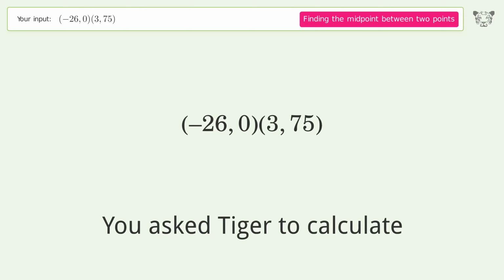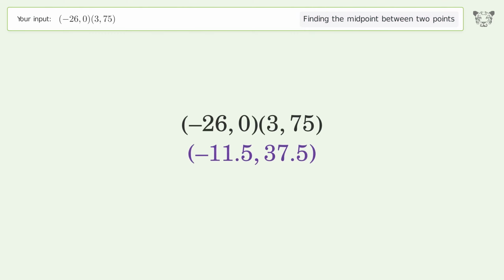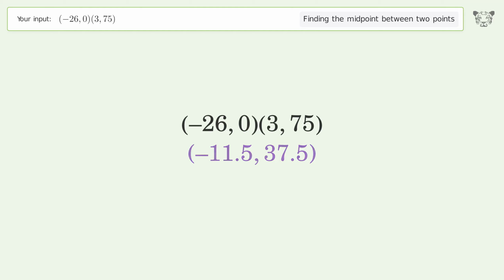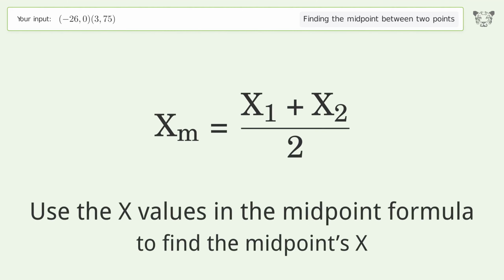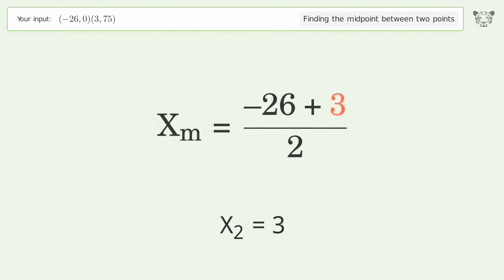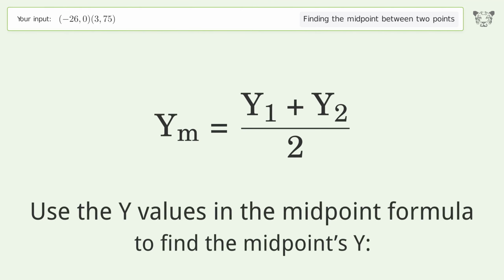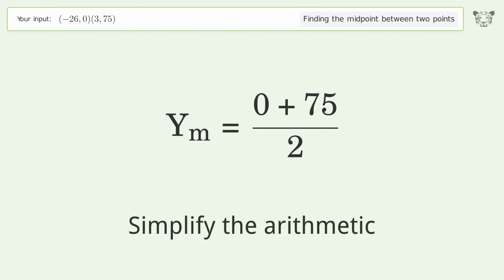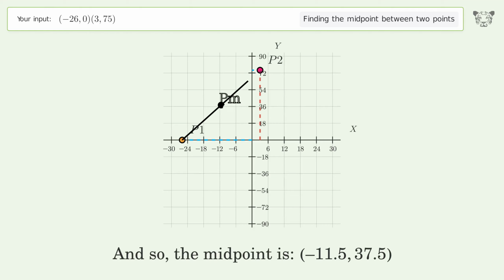Find the midpoint between two points p1 (-26,0) and p2 (3,75): Step-by-Step Video Solution